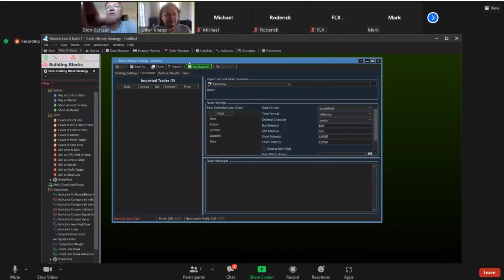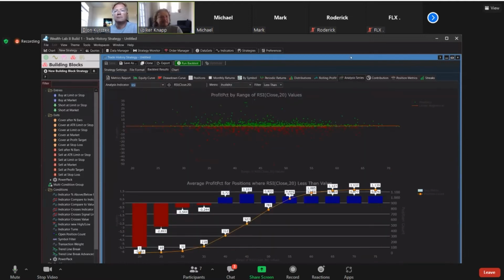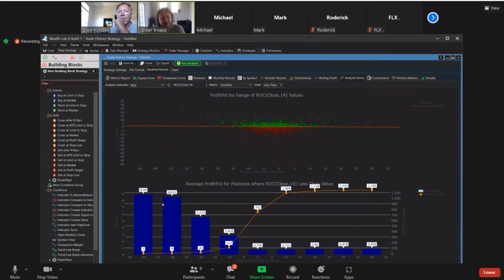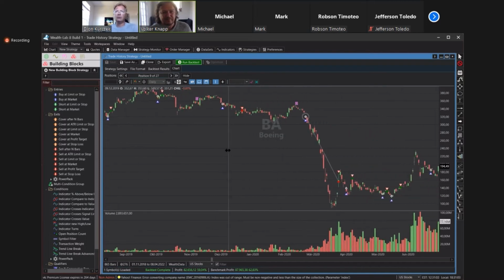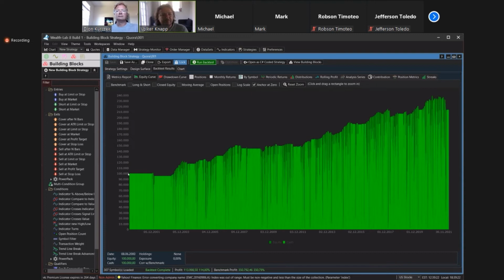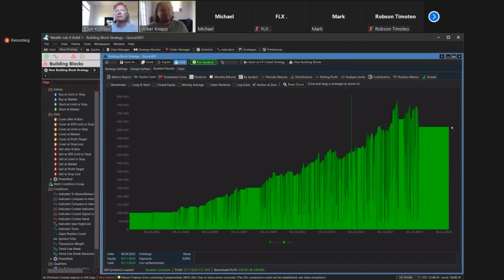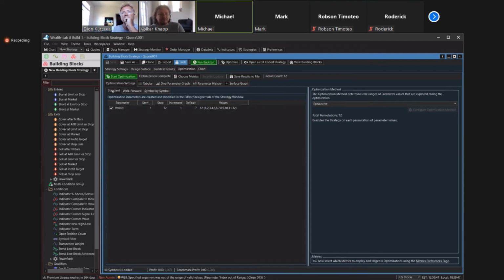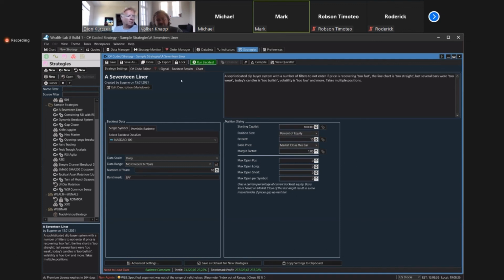Webinar #2 - Analyzing Imported Trades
In our second recorded Webinar we show how to use the Trade History type Strategy to analyze a list of imported trades and see how different indicator filters might impact its results. We also construct a Building Block Strategy based on a Quora question and talk about advanced optimization concepts. It gets pretty meaty!

Visit our forum (click below) to learn about when the next Webinar is - and join us!